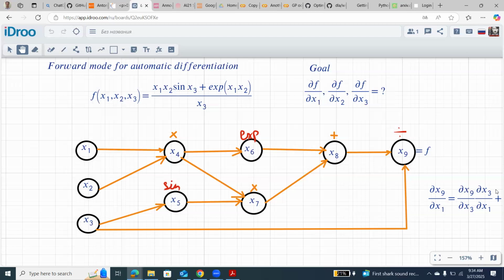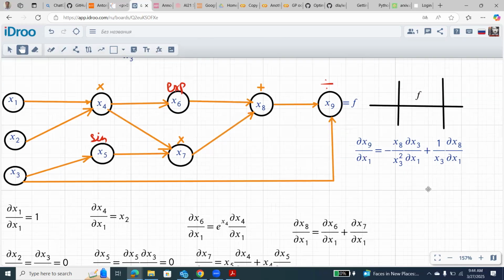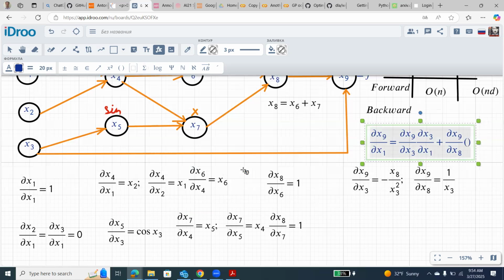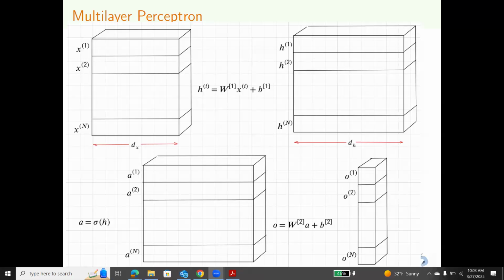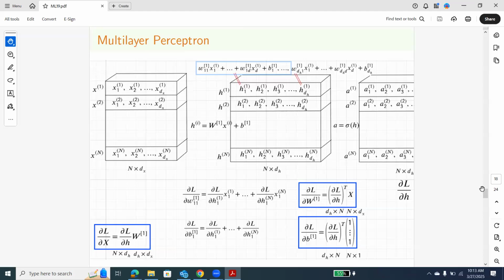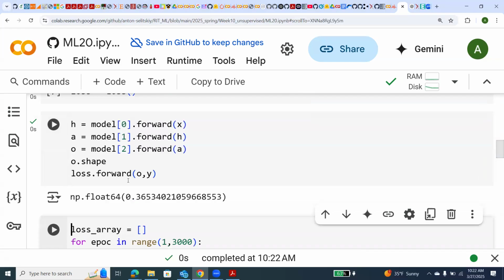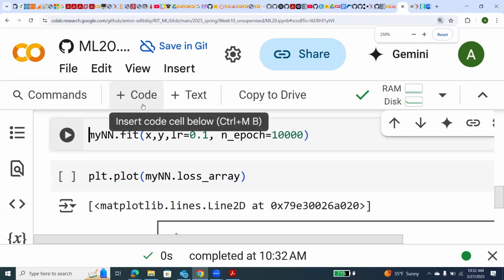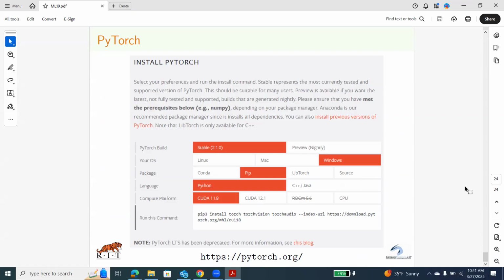ML20 Automatic Differentiation